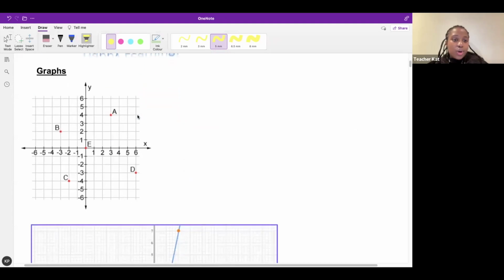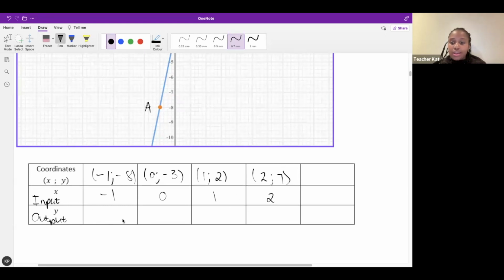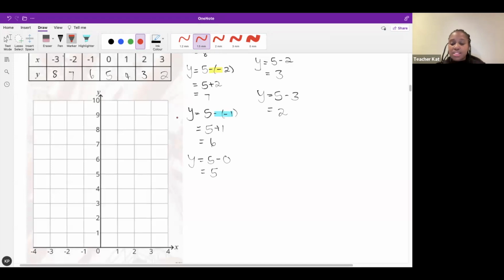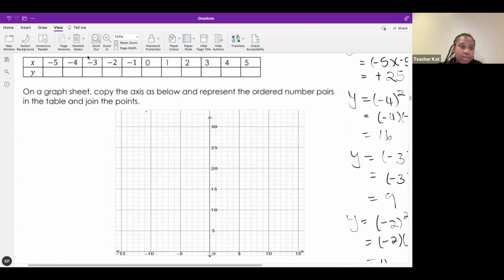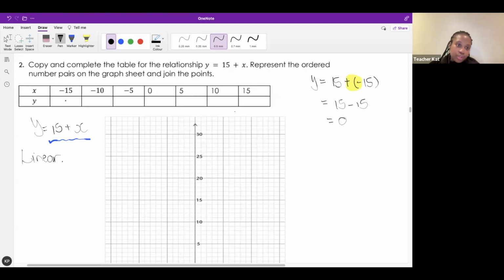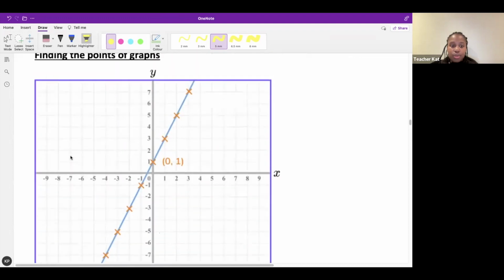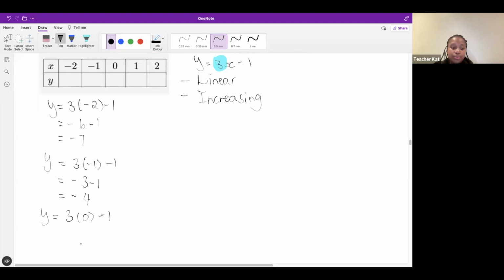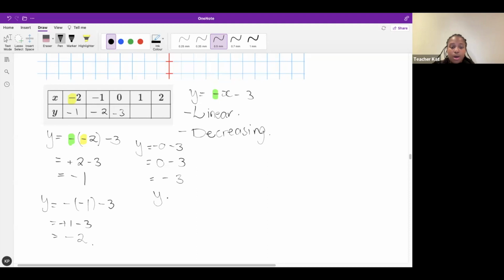Grade 9 - Functions & Relationships Foundation (graphs)